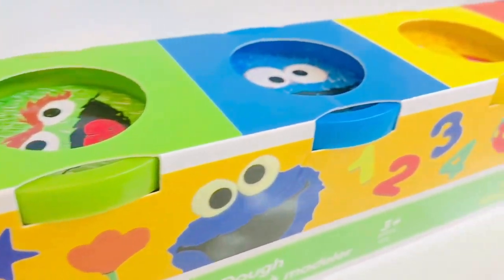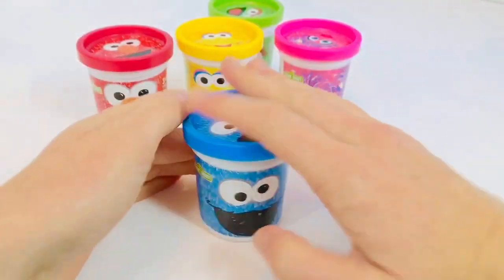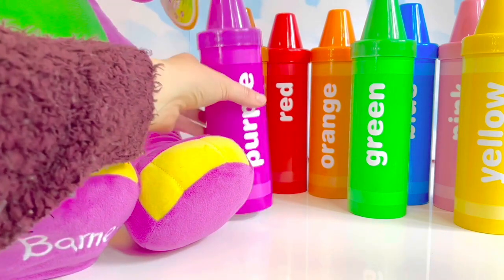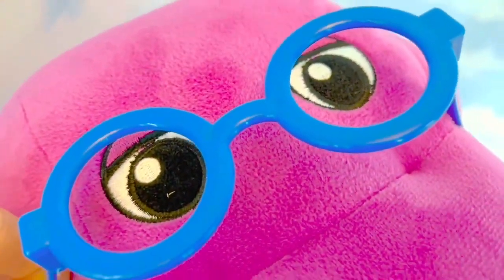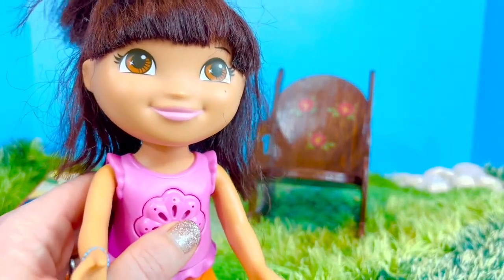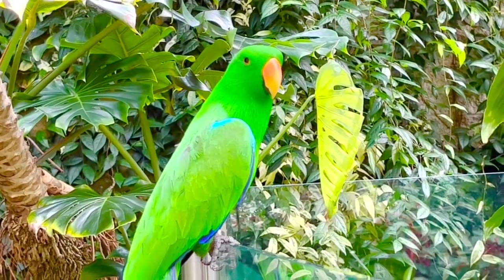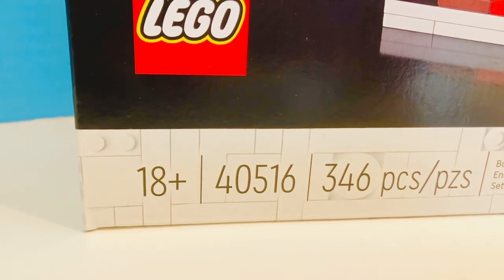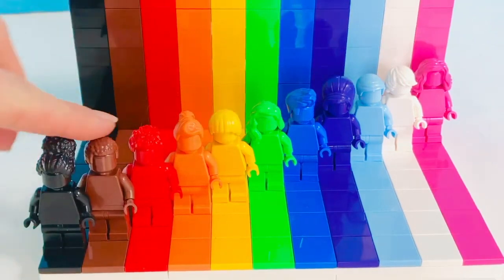LEARNING COLORS and More! Sesame Street Soft Dough Dora The Explorer Read Along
Learn colors while having fun with Tiny Treasures sensory sensitive videos for young kids!